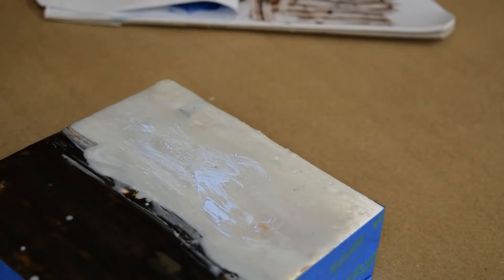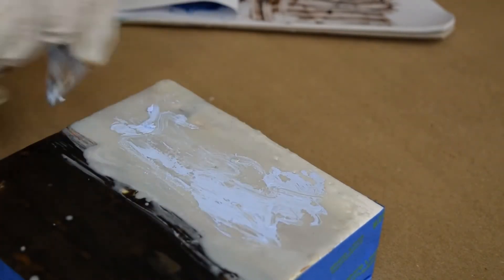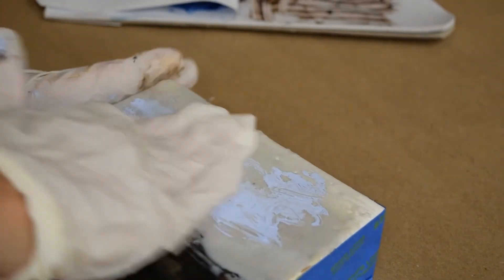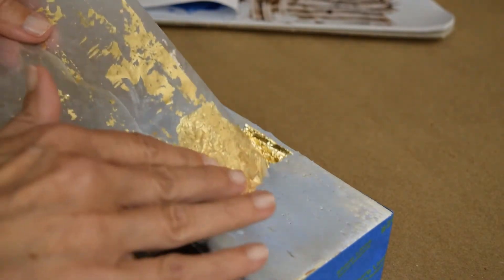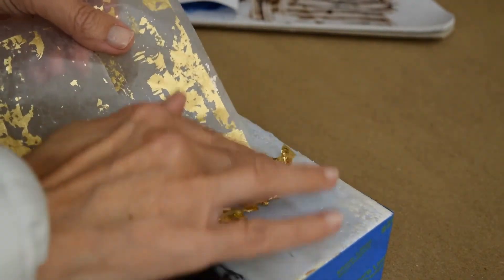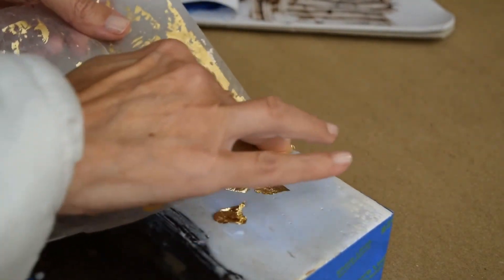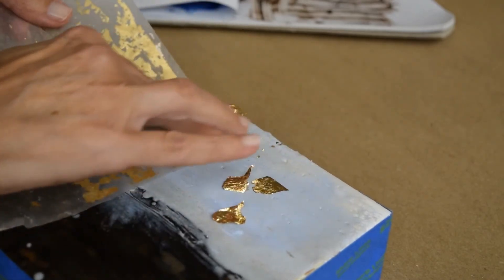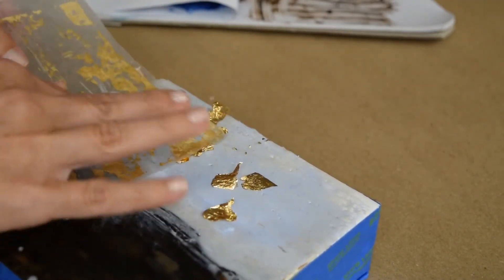Encaustic Painting How-to: Oil Stick and Mixed Media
Adding oil paint stick, fire & gold leaf mixed media to your beeswax art with Theresa Stirling.